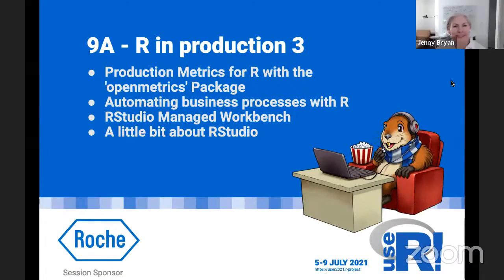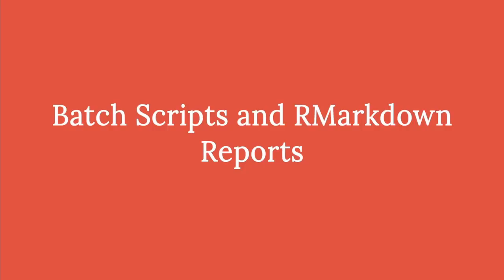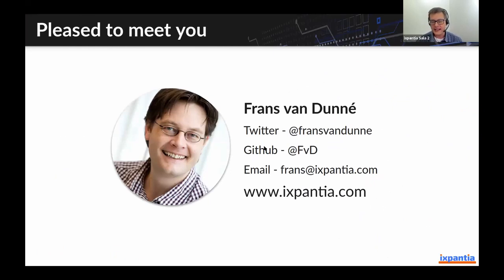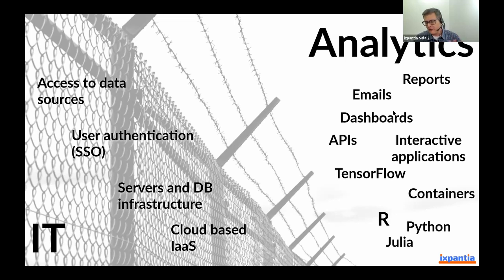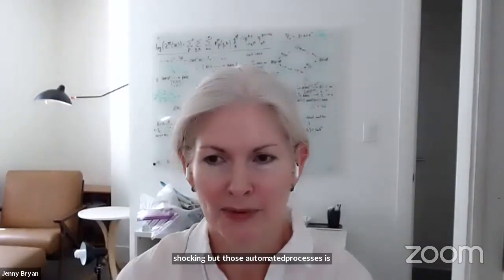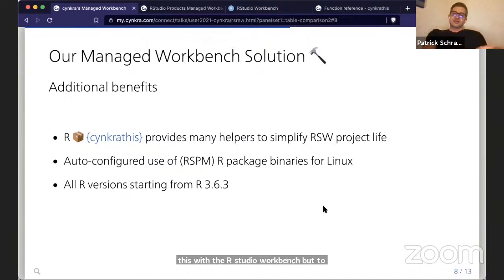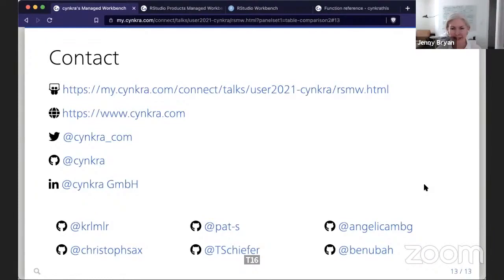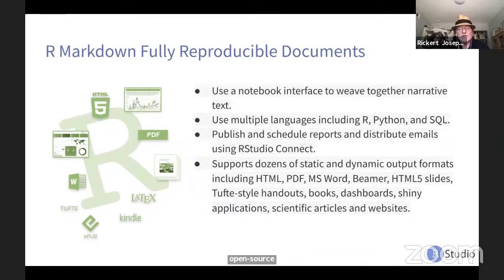Session 9A - R in Production 3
Jacobs, Aaron
Production Metrics for R with the 'openmetrics' Package

van Dunné, Frans
Automating business processes with R

Schratz, Patrick
RStudio Managed Workbench

Rickert, Joseph
A little bit about RStudio